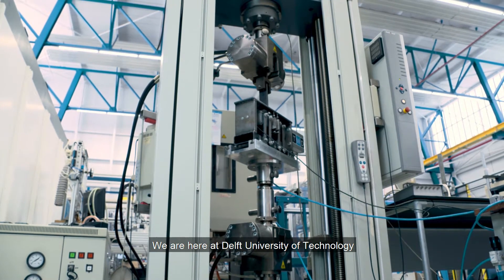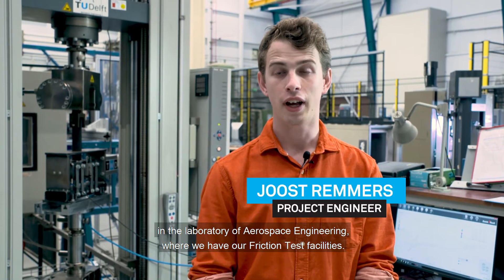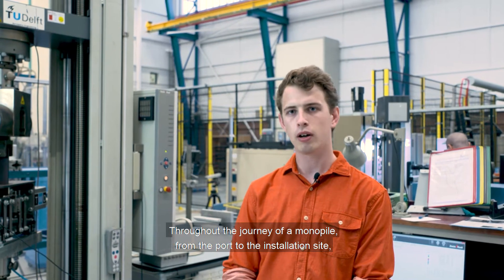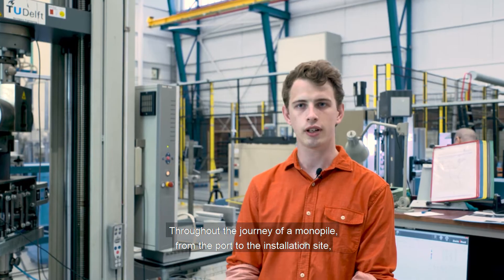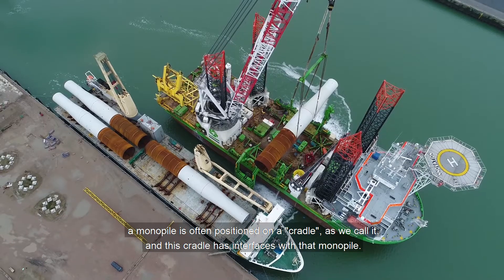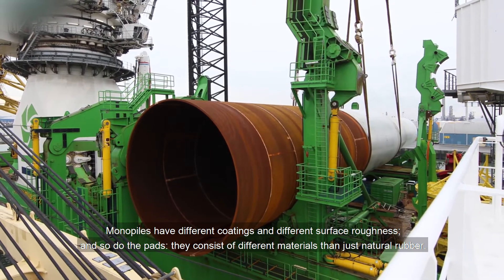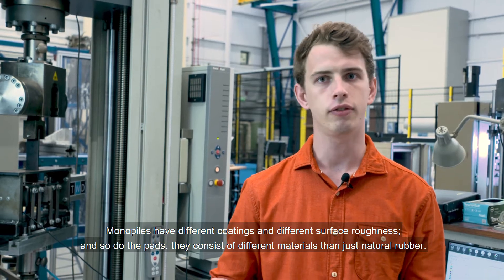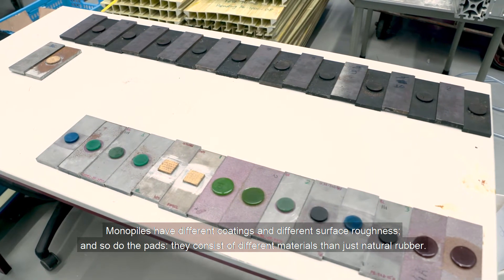TWD Proved Higher MP friction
Over the course of the last years TWD developed an advanced friction measurement method and probabilistic verification of monopile stability during transit. Both have now received certification from DNVGL. This sets a new standard in monopile seafastening.